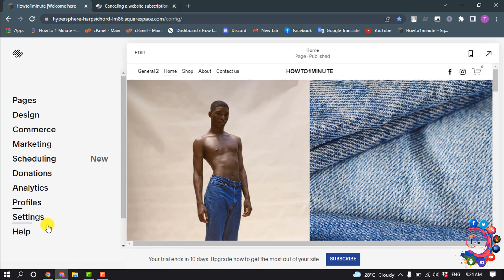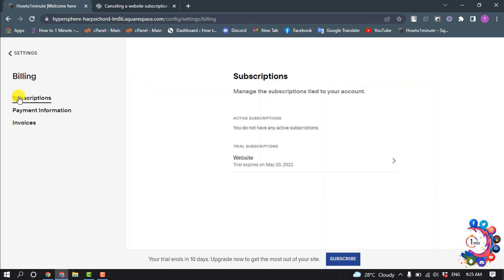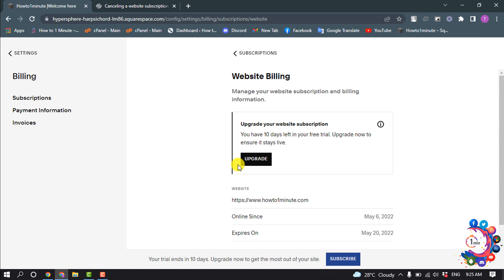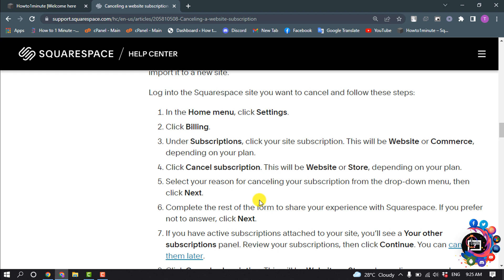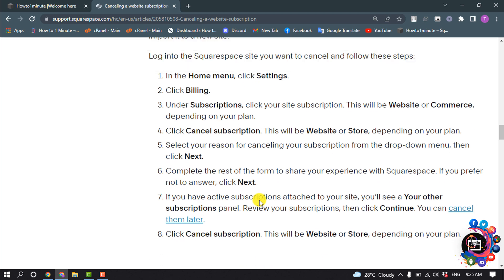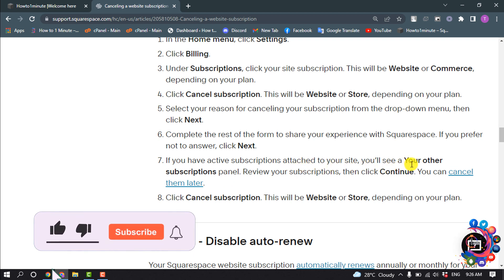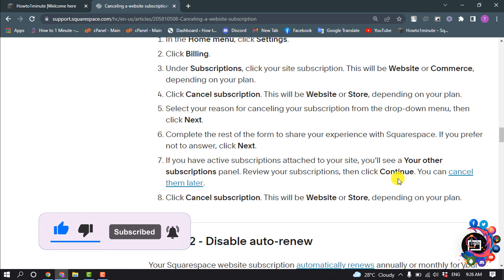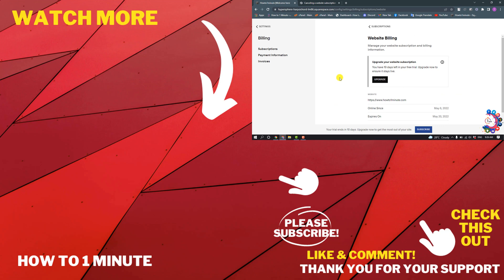How to cancel squarespace subscription 2025 (Quick & Easy)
Log into the Squarespace site you want to cancel and follow these steps:
In the Home menu, click Settings.
Click Billing.
Under Subscriptions, click your site subscription. ...
Click Cancel subscription. ...
Select your reason for canceling your subscription from the drop-down menu, then click Next.

"what happens when i cancel my squarespace subscription"
"how to cancel website subscriptions on iphone"
"squarespace cancel subscription refund"
"squarespace subscription plans"
"squarespace pause subscription"
"cancel squarespace but keep domain"
"subscription plugin for squarespace"
"does squarespace delete website after trial"